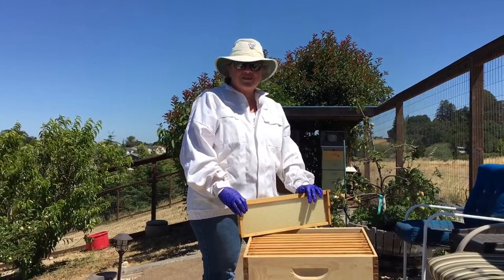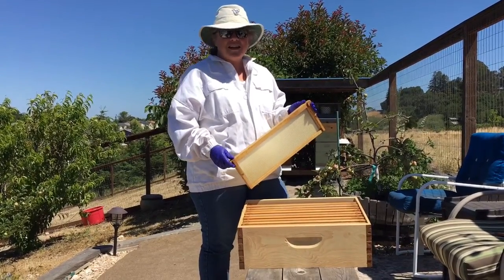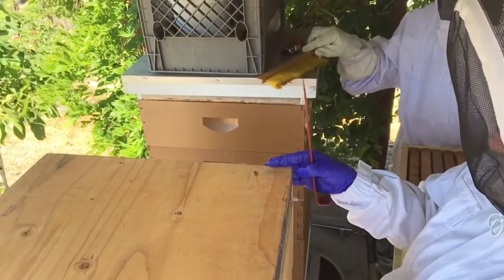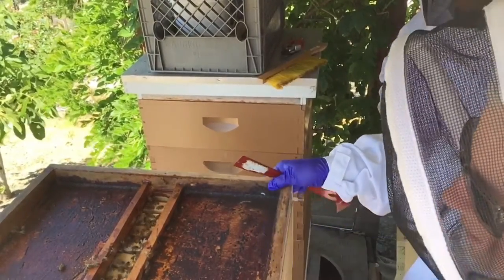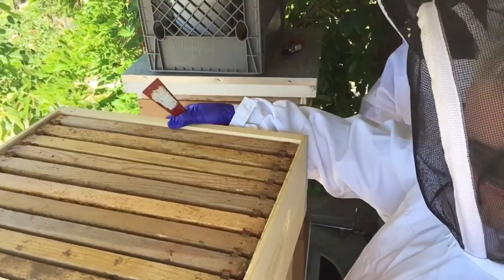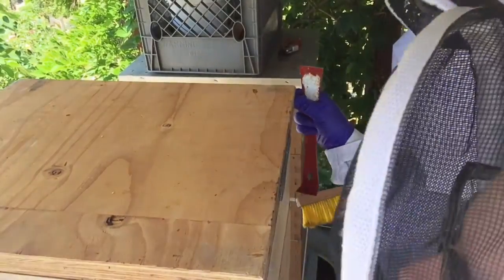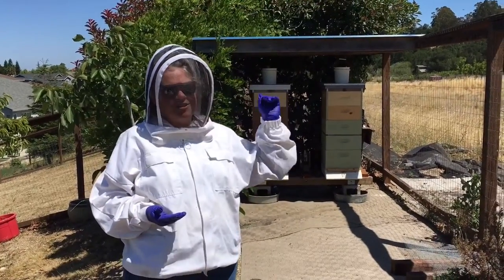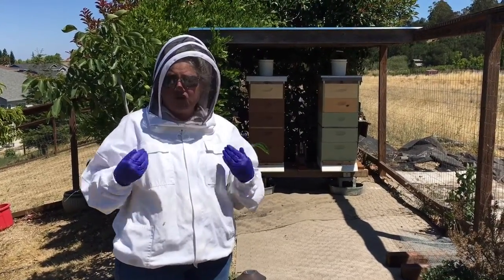Bee Hives 🐝🌻 | When to add a New Honey Super 🌻👩🏼‍🌾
Bee Hives in our Hillside Urban Garden 🐝👩🏼‍🌾🌻🌻

Glimpse at some Hive maintenance, adding a new Honey Super!  Adding a new honey super gives the Bees more space to work and store honey.  We will only harvest Honey out of the two top boxes, the rest is for the Bees.